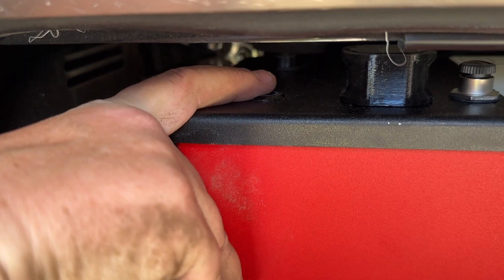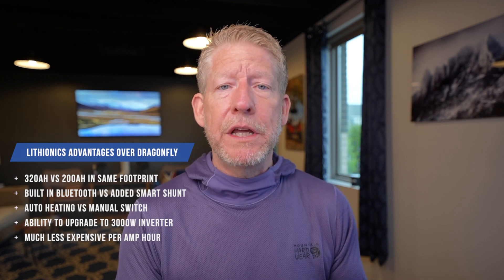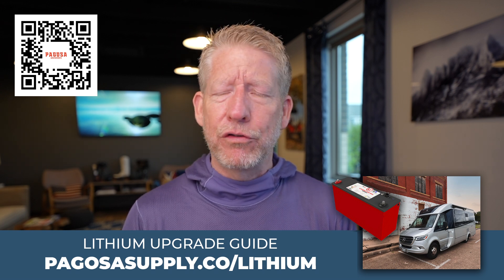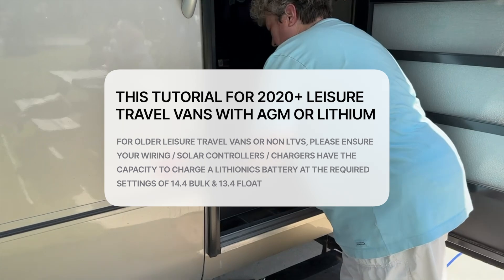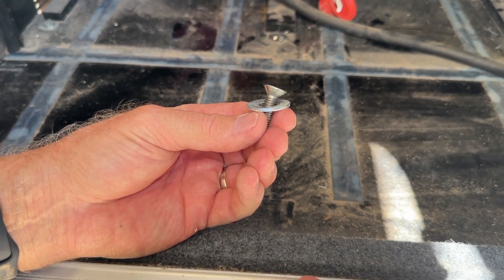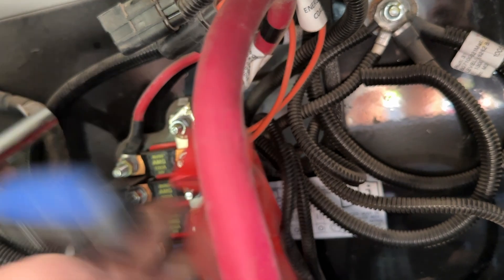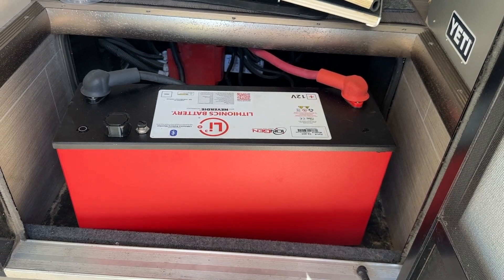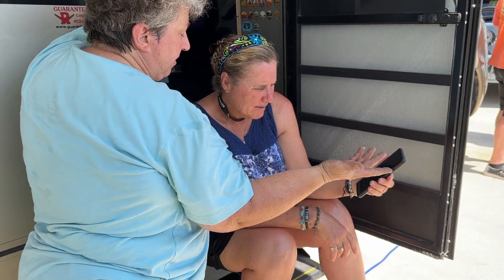Installing a Lithionics 320ah in a Leisure Travel Vans Unity. Full DIY Tutorial!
🔋 In this video, we show you a step-by-step tutorial on how to install a Lithionics 320ah lithium battery in your 2020+Leisure  Travel Van! This easy DIY upgrade will massively improve your van's power capabilities and make your off-grid adventures even more enjoyable. Discover the superior features of the Lithionics 320ah that set it apart from competitors like Dragon Fly and Battle Born lithium batteries. 👉 Watch now! 🚐💨

🛠️ Do-It-Yourself Lithionics 320ah Installation:
This full tutorial takes you through the entire installation process of the Lithionics 320ah battery in your Leisure Travel Van, guiding you at every step. This easy DIY project can be completed in no time and will save you money on professional installation fees.

🚀 Lithionics 320ah vs. Dragon Fly / Battle Born:
The Lithionics 320ah battery boasts several features that make it superior to Dragon Fly and Battle Born lithium batteries:
1️⃣ Higher Capacity: The 320ah capacity provides more energy storage, allowing you to stay off-grid longer and power more devices.
2️⃣ Advanced Battery Management System (BMS): The BMS protects your battery and ensures optimal performance, offering peace of mind for your investment.
3️⃣ Faster Charging: Lithionics batteries charge faster than their competitors, reducing downtime and getting you back on the road sooner.
4️⃣ Better Features: Auto Heating, On/Off Switch, Built in Bluetooth & More

🌟 Key Benefits of the Lithionics 320ah Battery Upgrade:
✅ Enhanced off-grid capabilities for your Leisure Travel Van
✅ Increased power for appliances and devices
✅ Extended battery life for worry-free adventures
✅ Environmentally friendly and safe lithium-ion technology

🔗 Relevant Links & Resources:
🔧 Tapered Head Bolt & Nut

Start 0:00
Tutorial Begins / Remove Existing Batteries 4:12
Replace Step Bolt 6:32
Re-orient Positive Terminal 6:57
Install Lithionics 7:44
Download Lithionics App 10:34